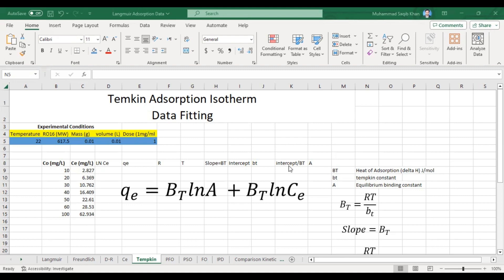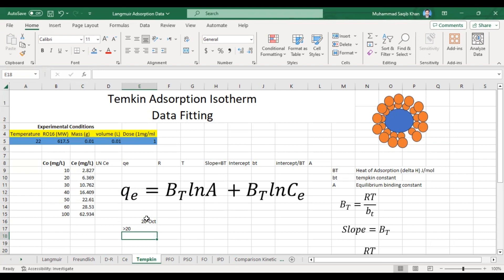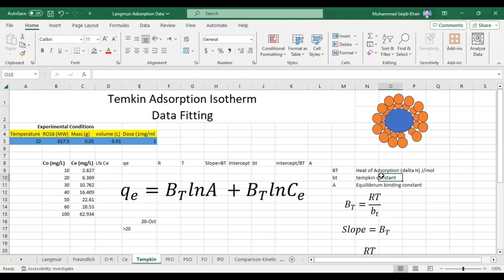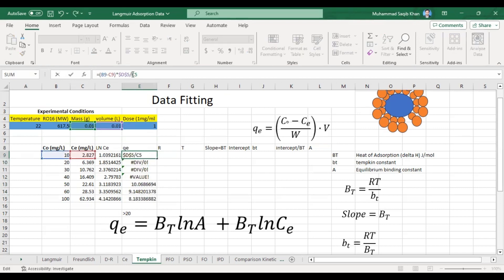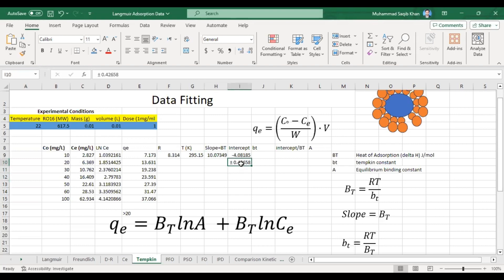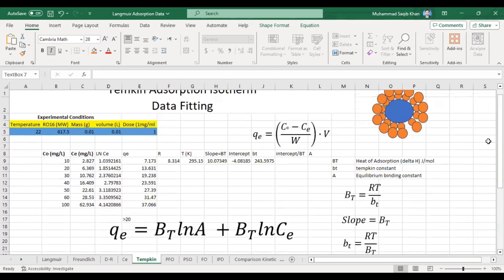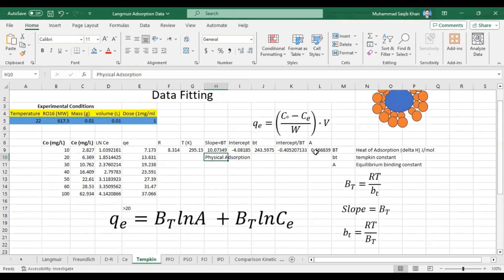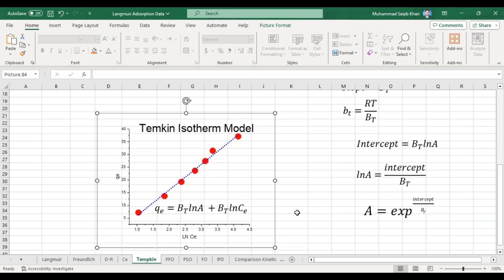Adsorption Data Analysis || How to Fit/Apply Temkin Adsorption Isotherm to Experimental Data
Adsorption Data Analysis || How to Fit Langmuir Isotherm to Experimental Data
The Temkin adsorption isotherm is a fundamental concept in the field of surface chemistry, specifically in the context of adsorption processes on solid surfaces. This isotherm model provides insights into the interaction between adsorbate molecules and the surface of an adsorbent material.

Key components of the Temkin adsorption isotherm include the Temkin isotherm equation, which describes the relationship between the extent of adsorption and the equilibrium pressure or concentration of the adsorbate. This isotherm takes into account the indirect interaction between adsorbate molecules on the surface and considers factors like the heat of adsorption.
The Temkin isotherm is particularly useful in describing adsorption processes with interactions that decrease with increasing surface coverage. It offers a more realistic representation of adsorption behavior compared to simpler isotherm models like the Langmuir or Freundlich isotherms. Understanding the Temkin adsorption isotherm is crucial in various applications, including catalysis, gas adsorption, and the design of adsorbent materials for various industrial processes.🌐

adsorption analysis, Freundlich isotherm, Langmuir isotherm, surface chemistry, molecular interactions, data fitting, scientific interpretation, adsorption science, Langmuir equation, molecular adsorption, surface coverage, research insights, chemistry tutorial, data interpretation, research techniques, adsorption experiment, scientific discovery